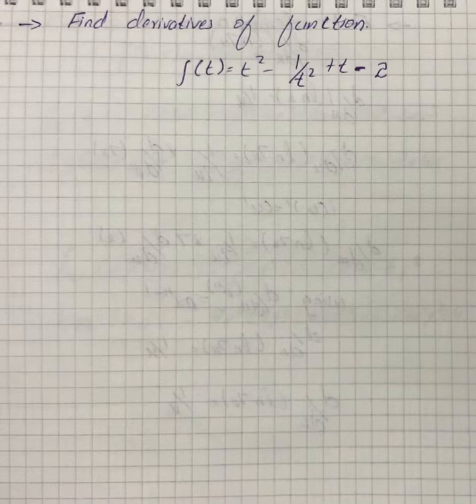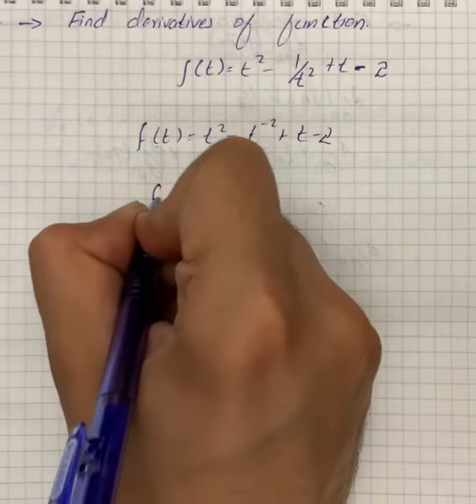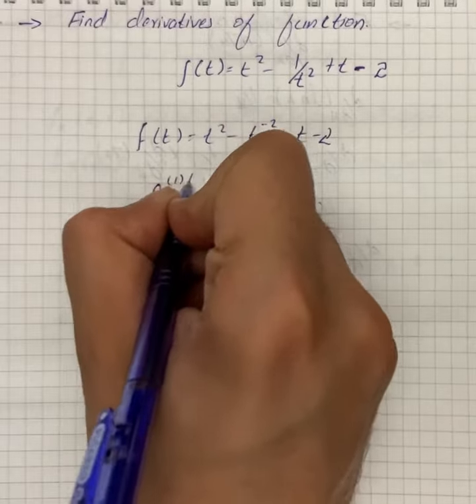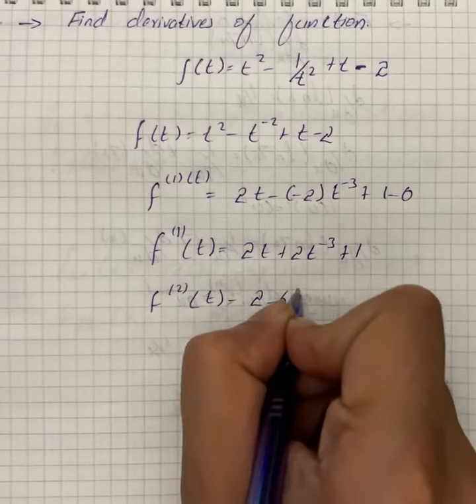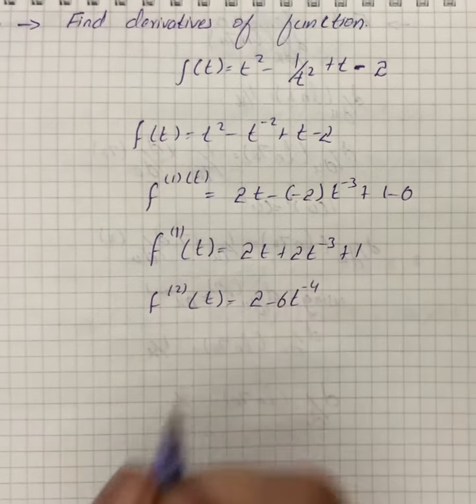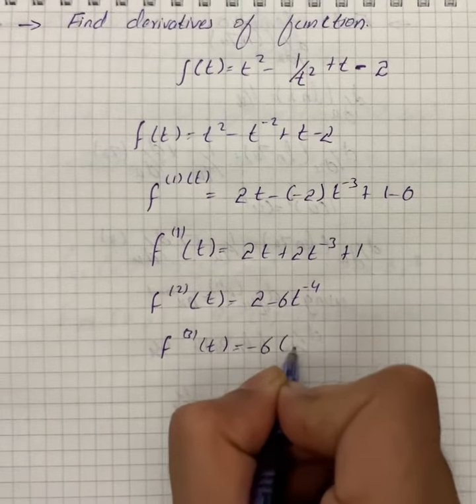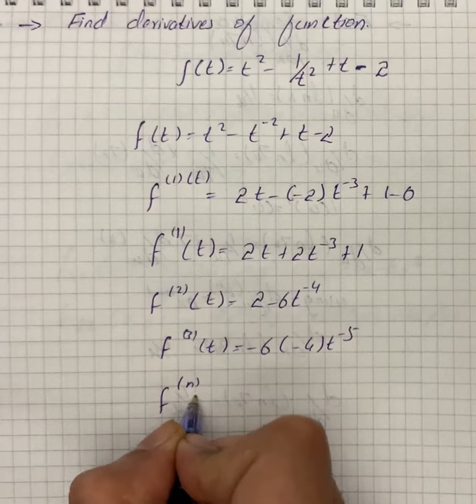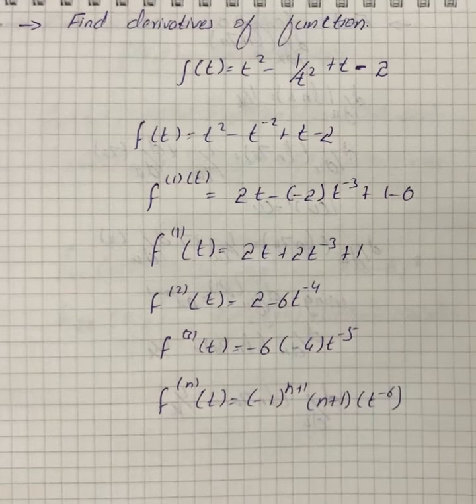Find the derivatives of the functions f(t)=t^{2}-\frac{1}{t^{2}}+t-2 | Plainmath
Solution to Calculus and Analysis question: Find the derivatives of the functions f(t)=t^{2}-\frac{1}{t^{2}}+t-2